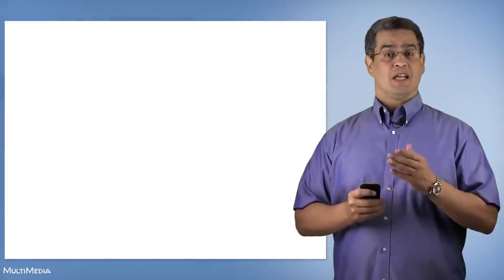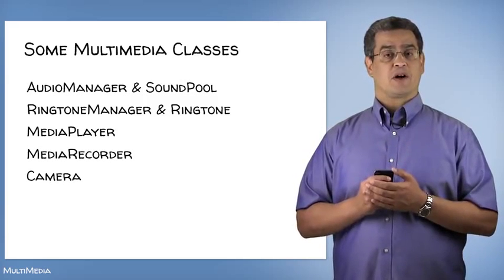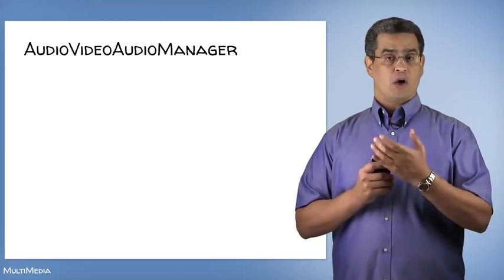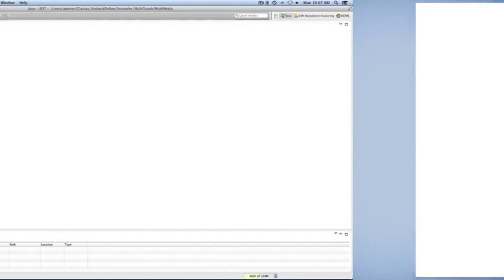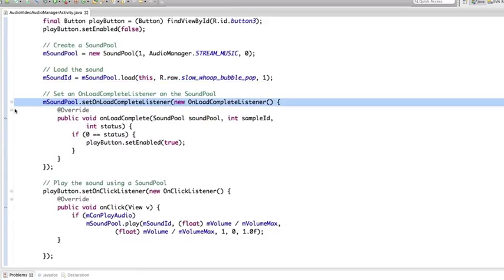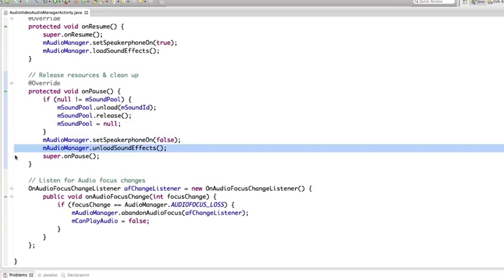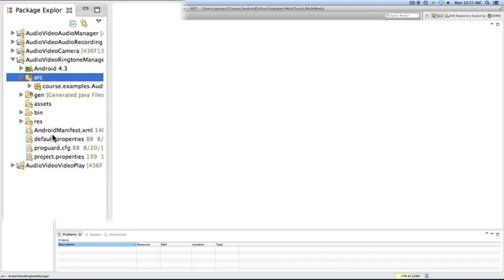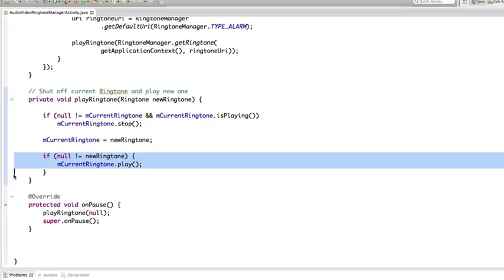4 6 Multimedia Part 1 11 46